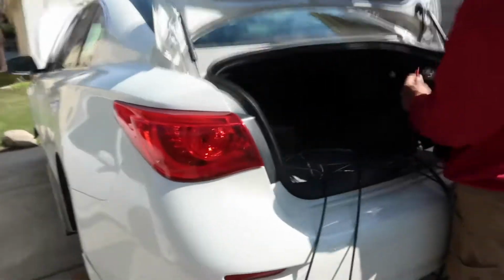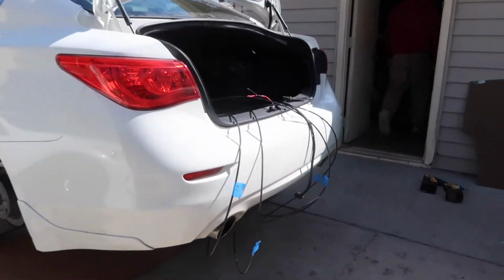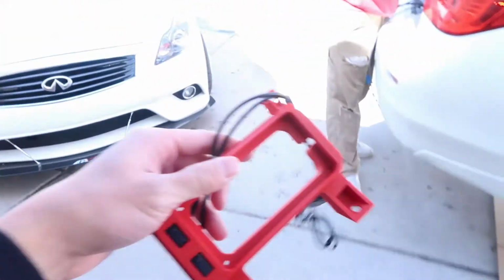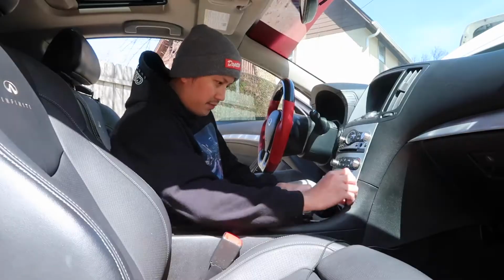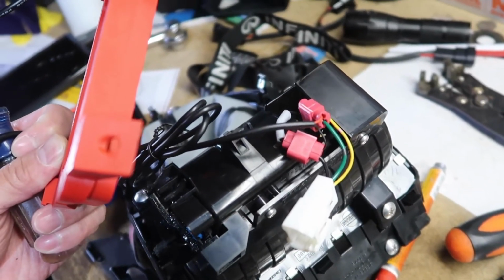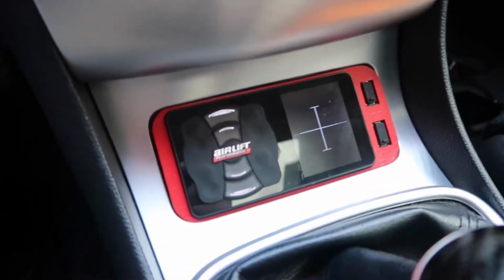Airlift Controller Mount Install on my G37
Here's a quick video of my install on my custom 3d printed Airlift controller mount. Feel free to hit up my buddy Thomas @burnt_orang37 if you're interested in purchasing a mount for your air ride set up.

@6SpeedG37 or @chrischorphotography

Thanks! More content dropping soon